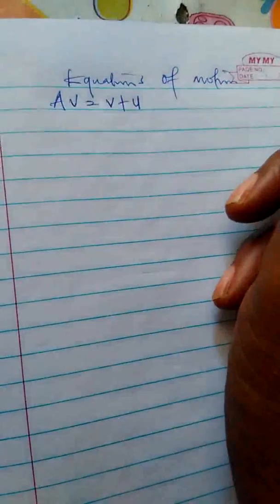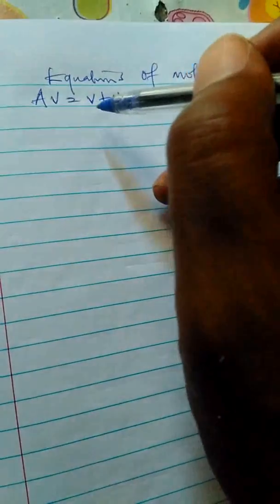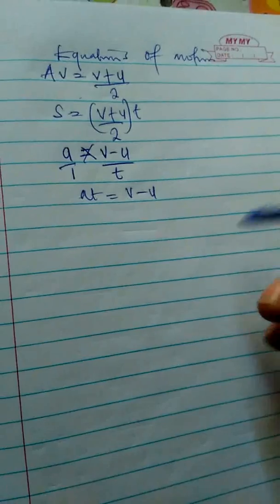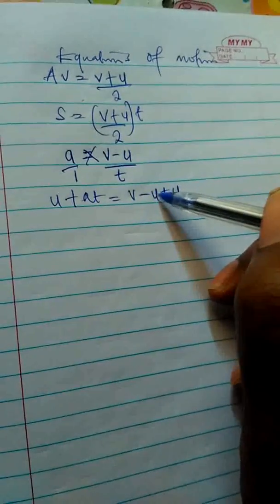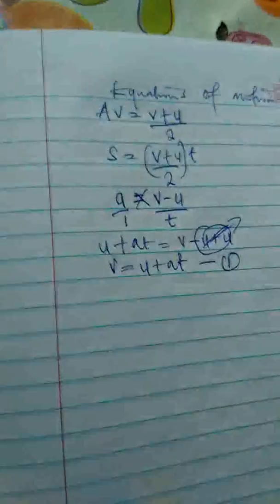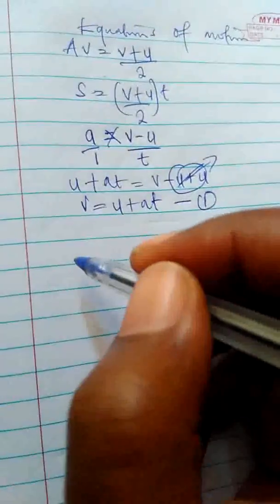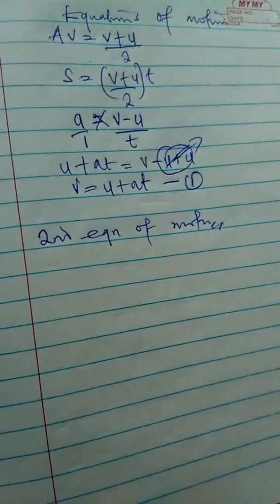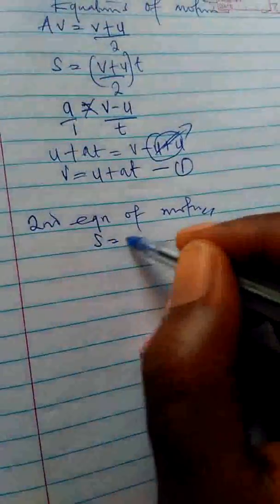Derivation of the 3 Equations of motion(physics)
The 3 fundamental Equations of motion in physics